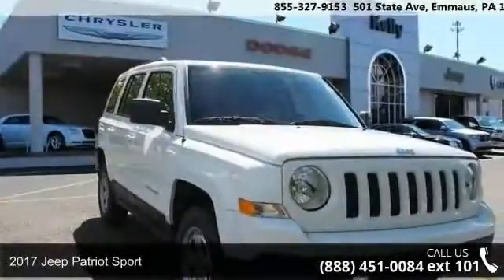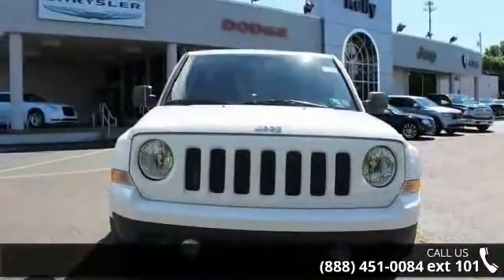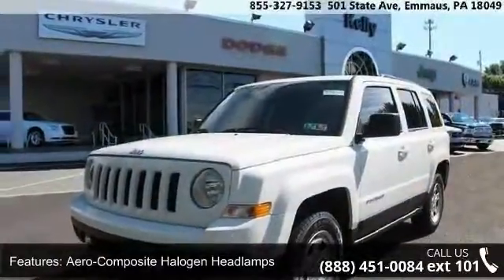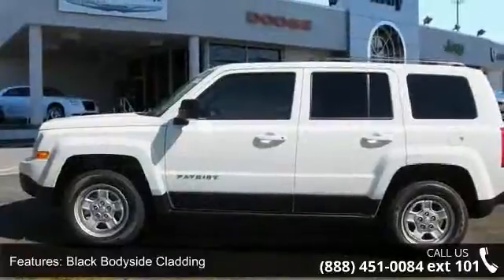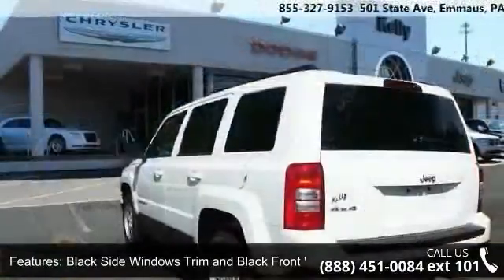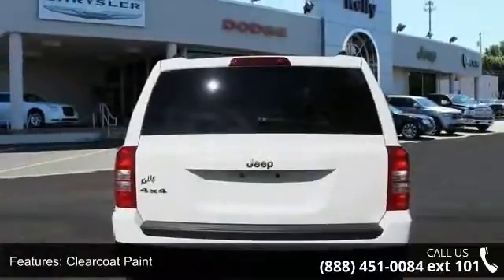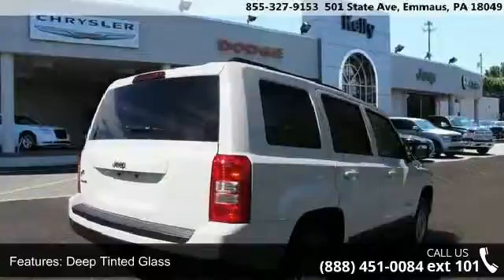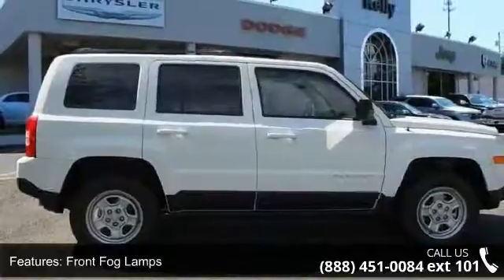2017 Jeep Patriot Sport - Kelly Car - Emmaus, PA 18049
4WD, ABS brakes, Electronic Stability Control, Low tire pressure warning, and Traction control. Are you READY for a Jeep?! Kelly Chrysler Dodge Jeep Mitsubishi is very proud to offer this superb 2017 Jeep Patriot. Are you still driving around that old thing? Come on down today and get into this wonderful-looking 2017 Jeep Patriot! This Jeep Patriot has a great cockpit layout, with all the controls easy to find and right where you need them. Our dealership is committed to integrity, teamwork, enthusiasm, pride and family values. We will be the Best of the Best providers of car products and services to customers. Price includes: $1,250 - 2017 Retail Consumer Cash **CH1 (National exclu. GL,NE). Exp. 10/03/2016, $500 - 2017 Bonus Cash **CHA (exclu. GL). Exp. 10/03/2016